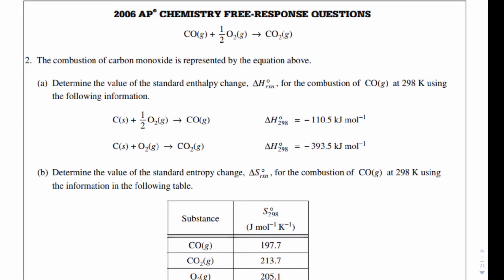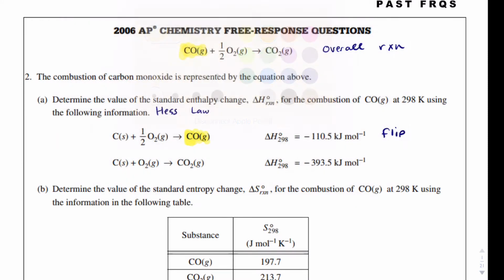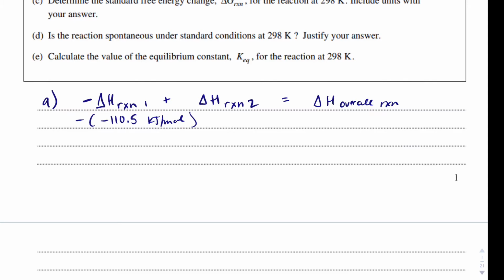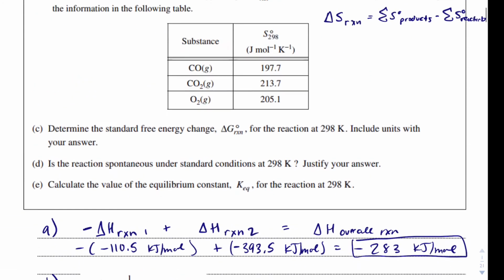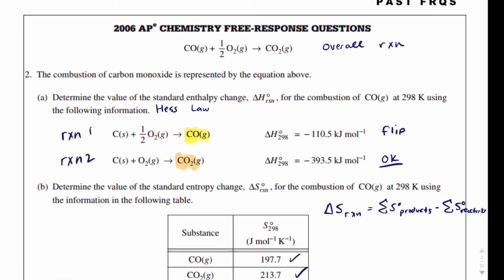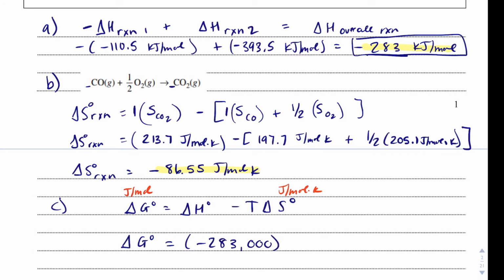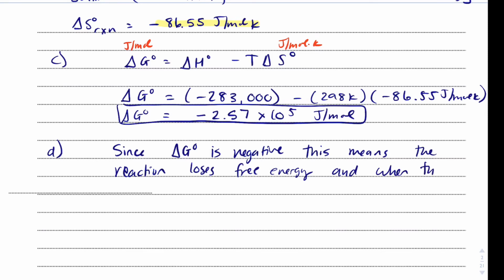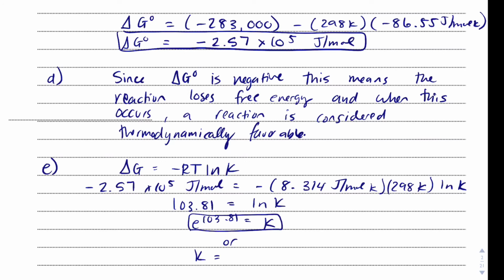2006 AP Chemistry FRQ number 2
Video goes over number two from the 2006 AP chemistry free response test